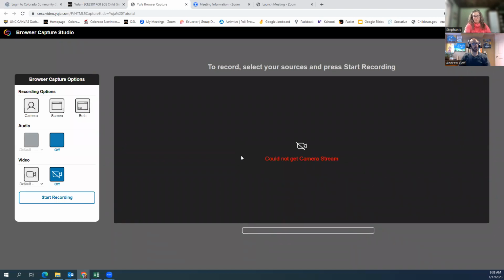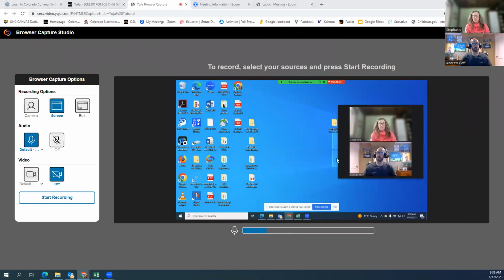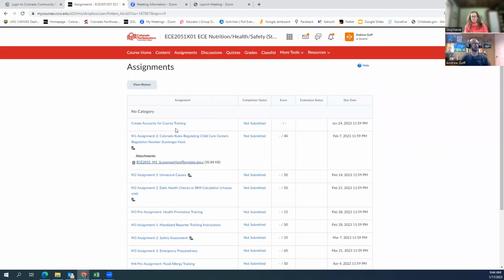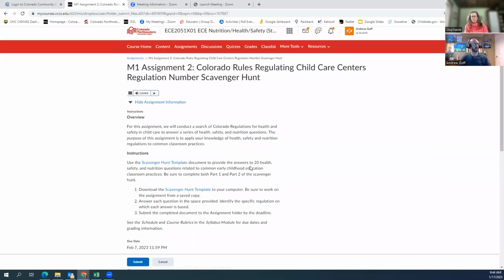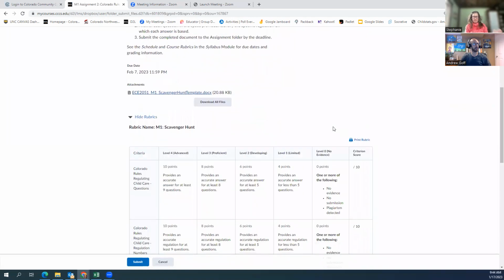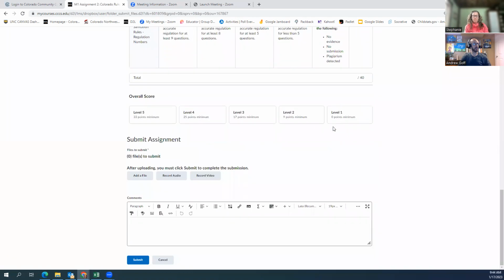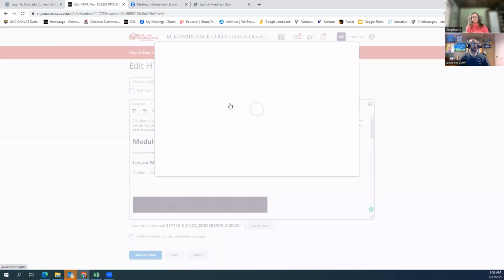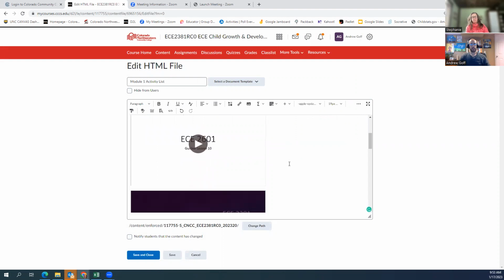Yuja Tutorial for CNCC ECE Faculty